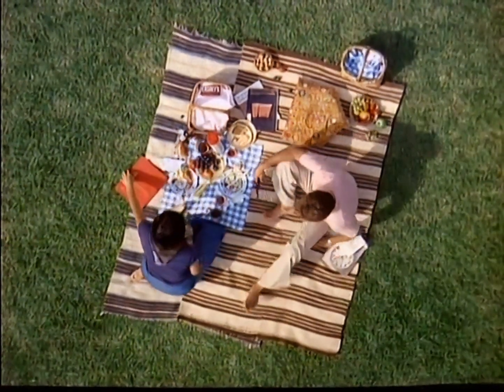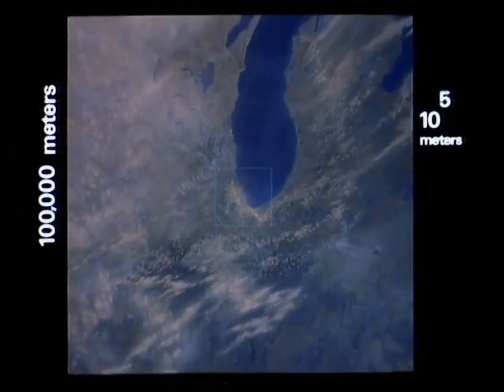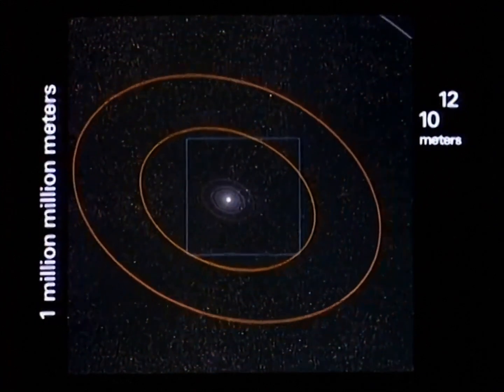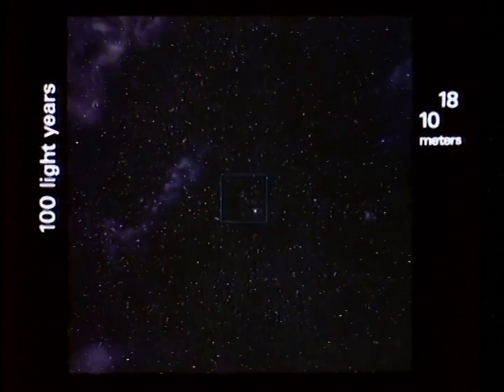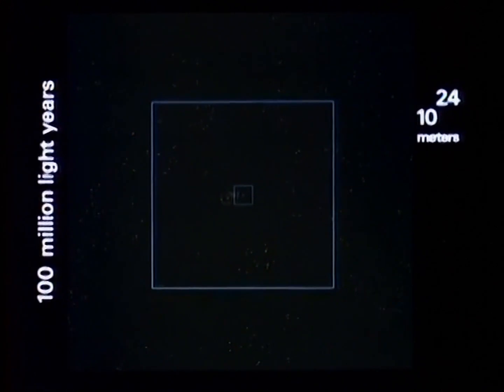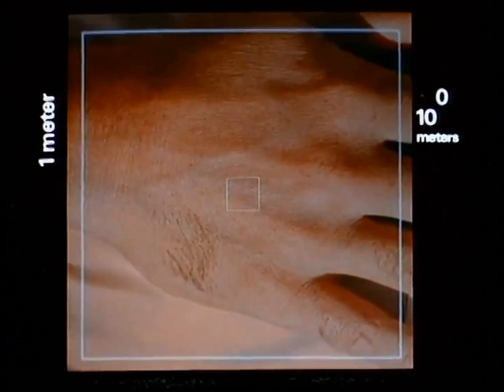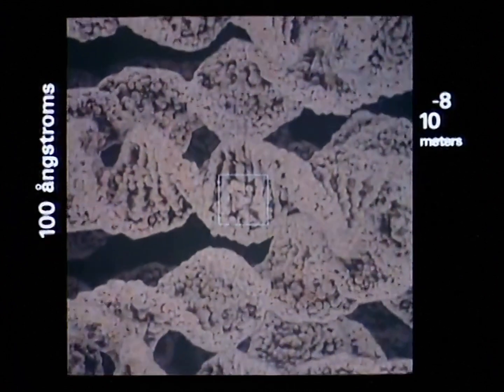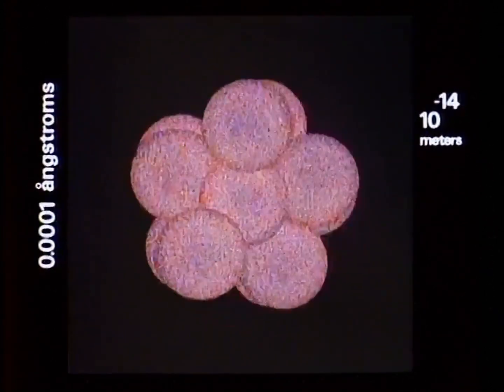[4K] Powers of Ten (1977)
Directors: Charles Eames & Ray Eames

A scientific film essay, narrated by Phil Morrison. A set of pictures of two picnickers in a park, with the area of each frame one-tenth the size of the one before. Starting from a view of the entire known universe, the camera gradually zooms in until we are viewing the subatomic particles on a man's hand.